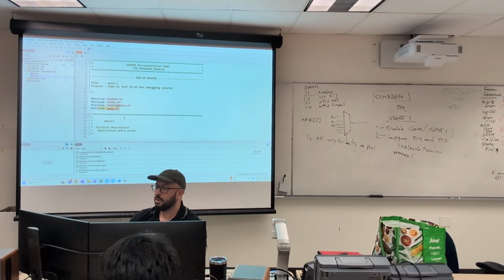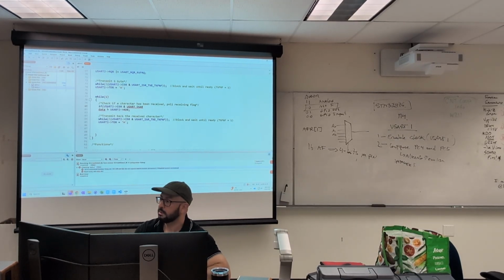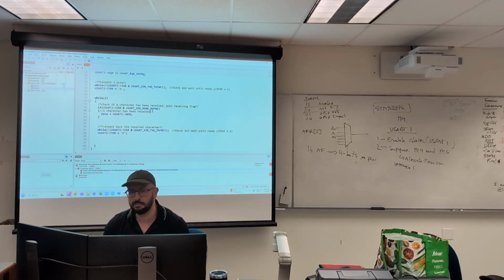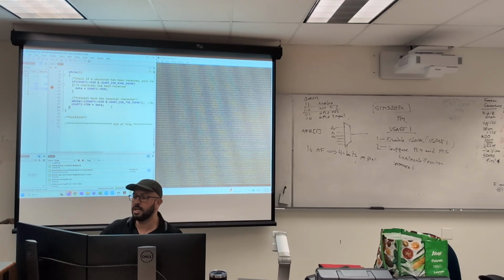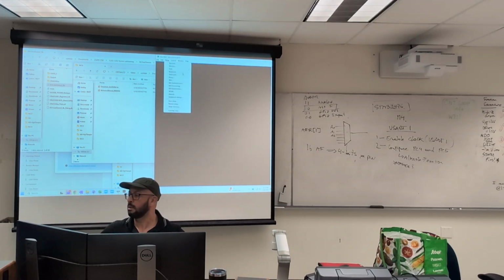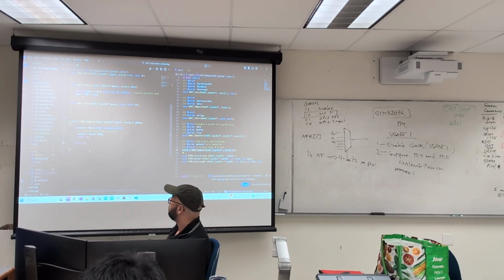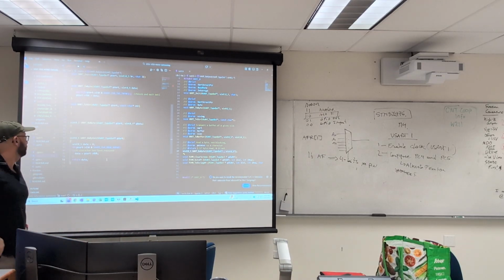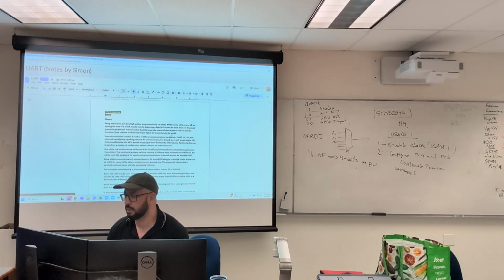February 9 Lecture Part 2